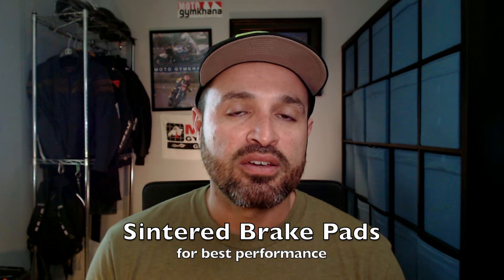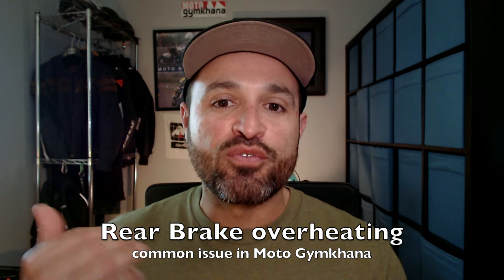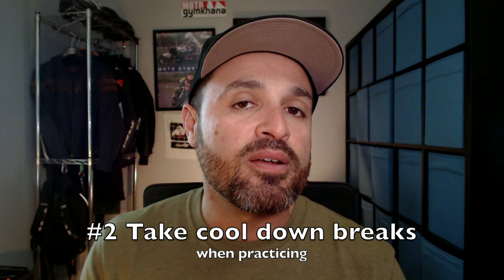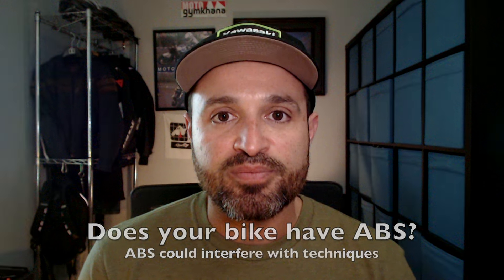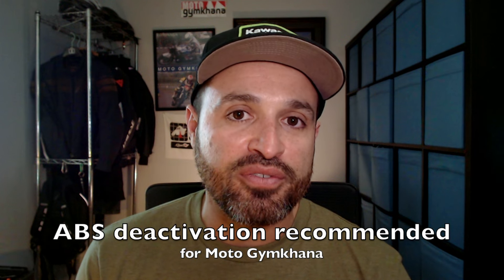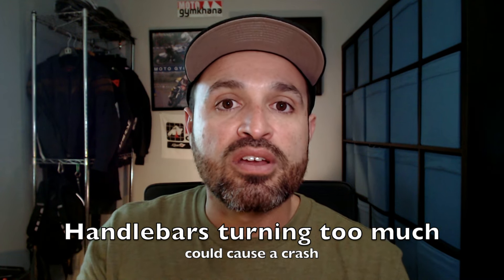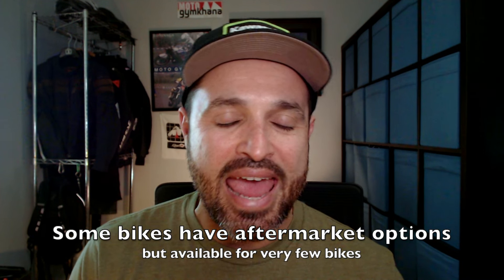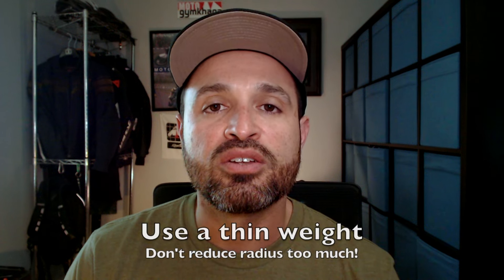Moto Gymkhana Setup Series: #6 Things that Stop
Brake and steering accuracy is a key concern in Moto Gymkhana. In this video, let's talk about how we can improve both.